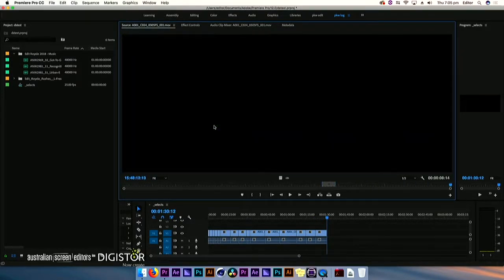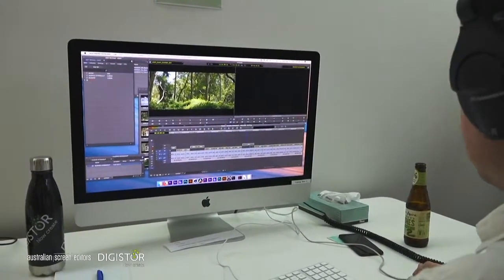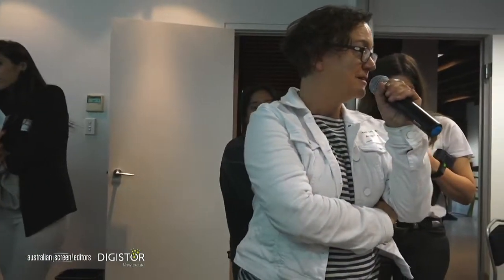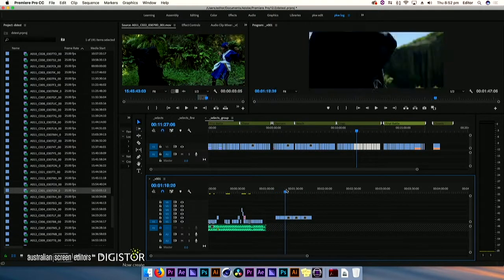ASE Edit Royale 2018 at Digistor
Five emerging editors competed to show off their editing artistry and speed. Each edited a complete music video from unseen media in only two hours. The editor whose edit was voted the best edit of the night was Peter Ward using Adobe Premiere on Mac. Watch the whole event as it unfolded.